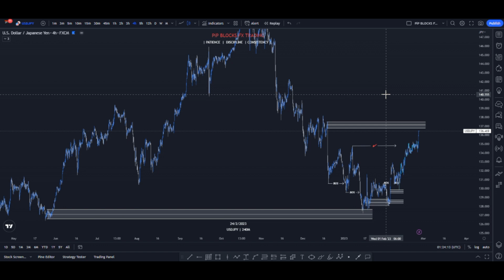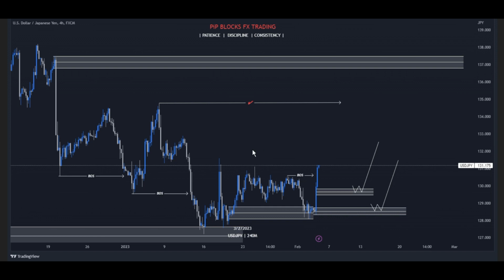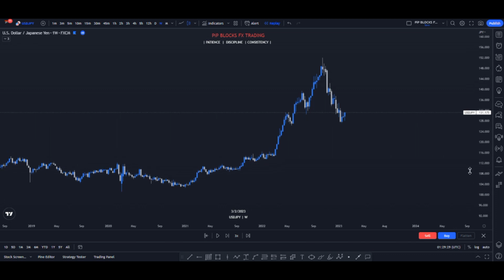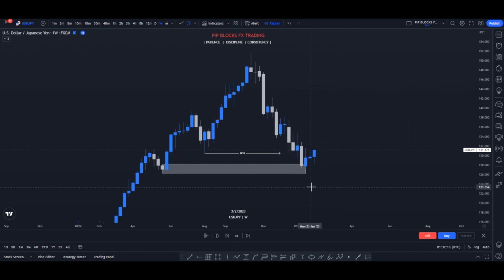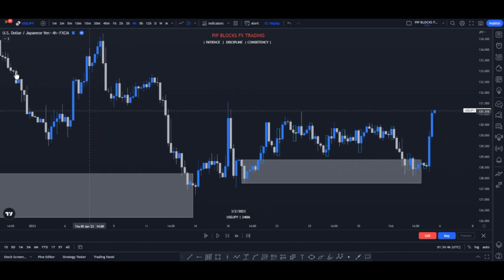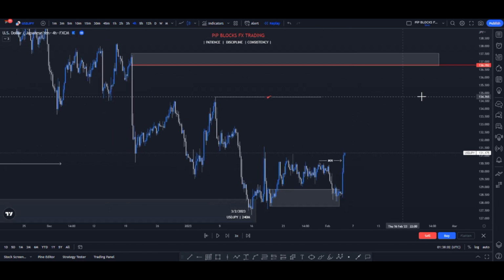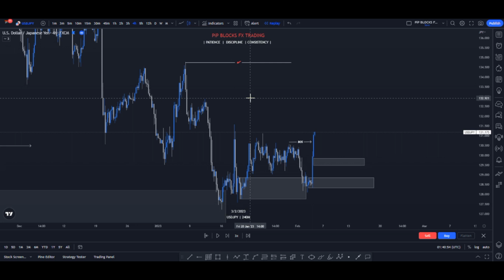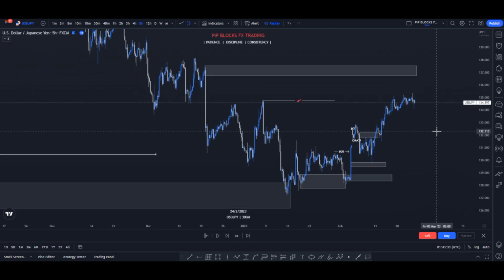THE ULTIMATE GUIDE TO TOP DOWN ANALYSIS (SMC)💥🎬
Welcome to the definitive Top Down Analysis guide! Understand what Top Down Analysis is, why it's crucial in forex trading, and watch me walk you through the entire procedure step-by-step so you can perform Top Down Analysis on your own.